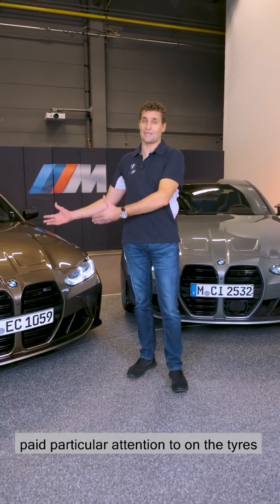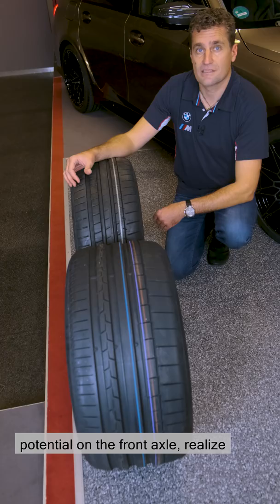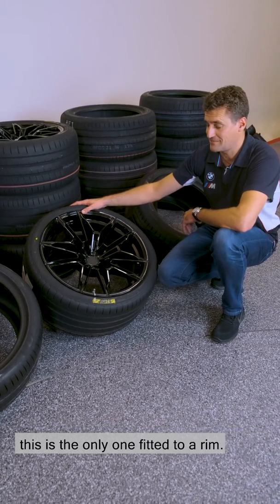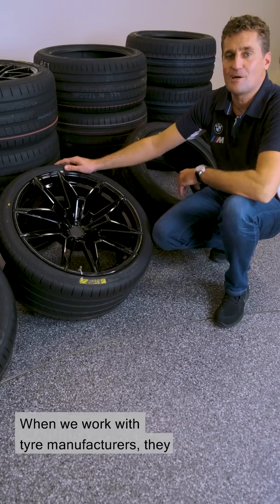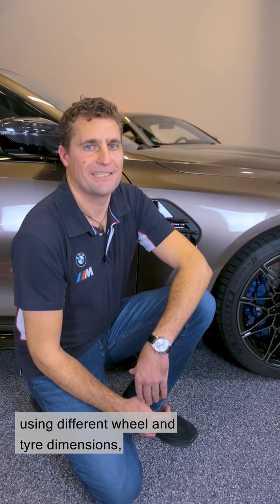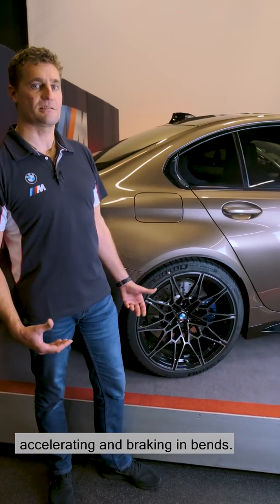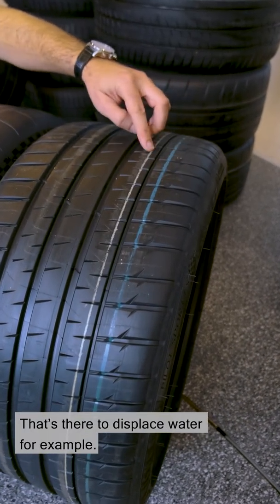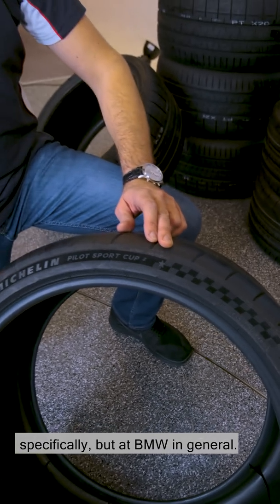Tyres. M3 and M4 - explained, Episode 03.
The developers of the BMW M3 and M4 have the floor. No frills; just information — first-hand from those who know best. In Episode 3, Frank talks about the tyres of the new M vehicles.

00:00 Introduction
00:16 Front Tyre Dimensions
01:05 Tyre Portfolio
01:40 Tyre Development
02:38 Tyre Manufacturers
03:02 Front vs. Rear Wheels
03:59 Track Tyres
04:58 The Star Branding